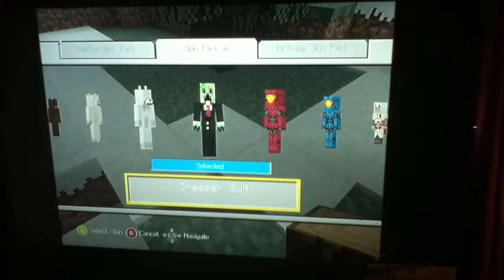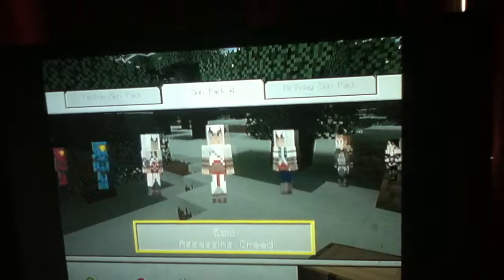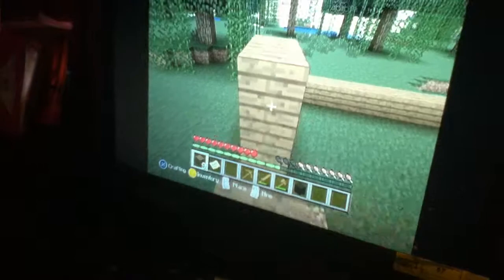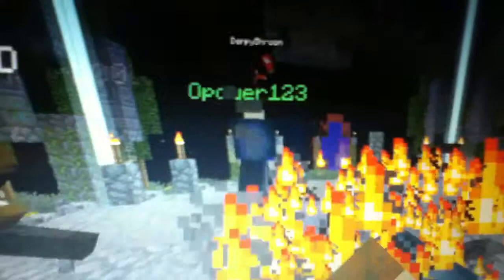lets play minecraft xbox360 part1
plz injoy more coming soon\